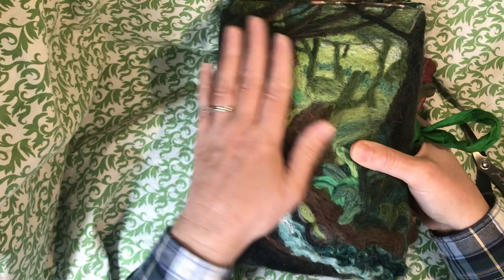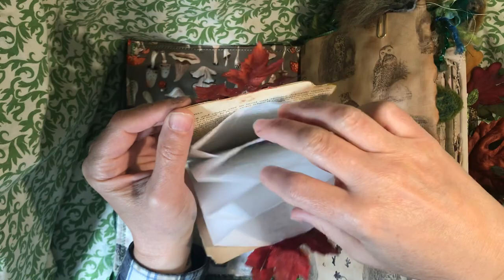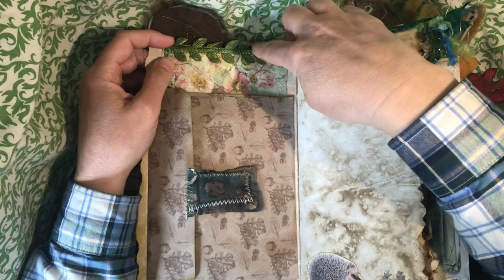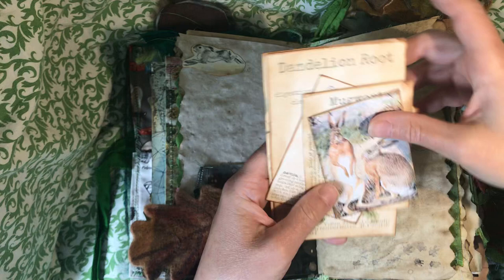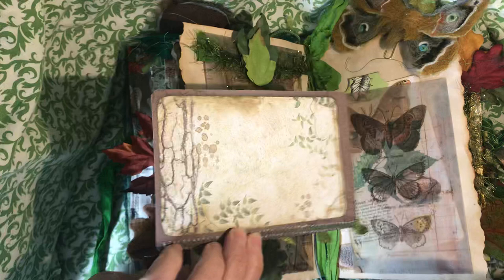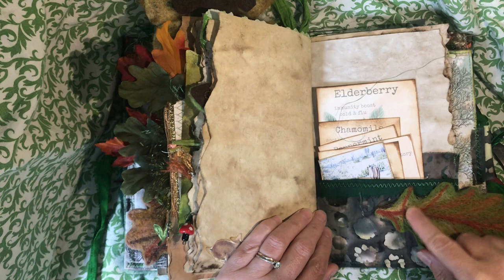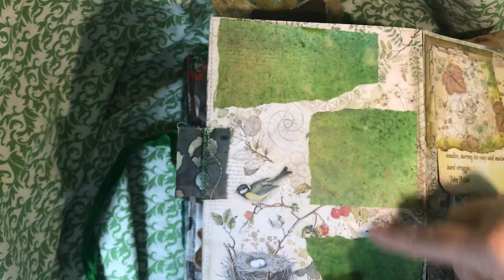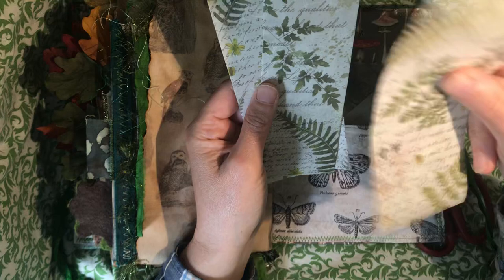Needle felted journal omage to Radagast the Brown (sold)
This will be available in my Etsy